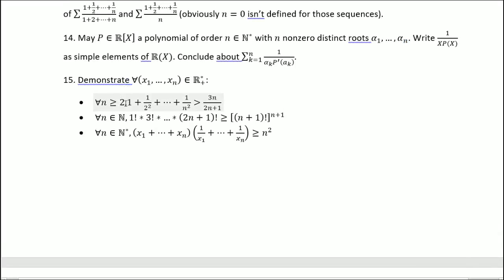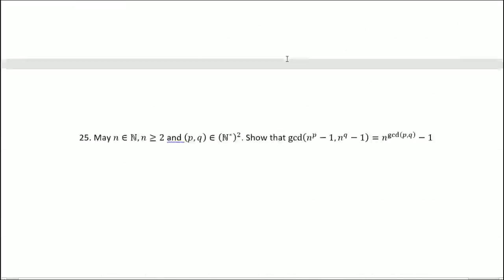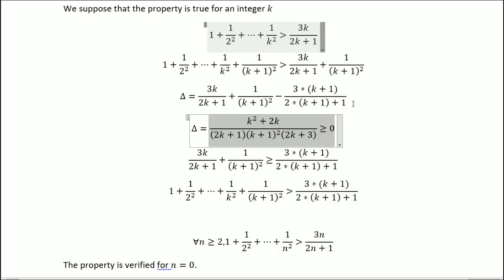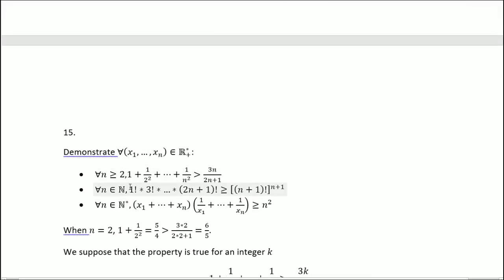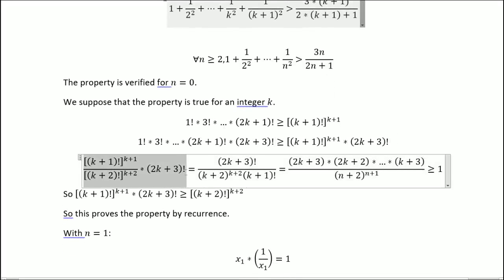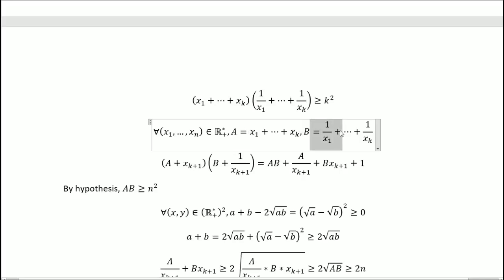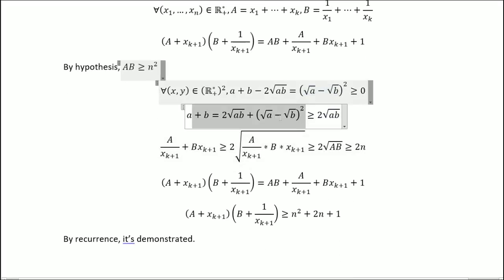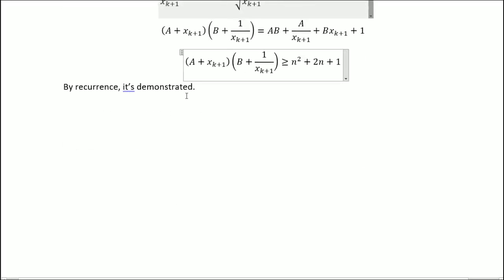Pack's Maths Classics #15 : Integer Inequalities